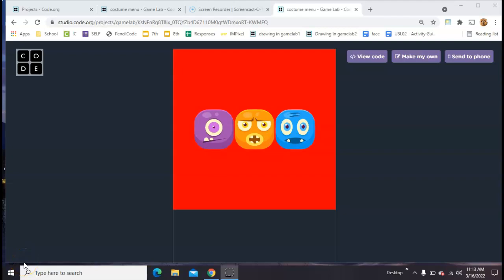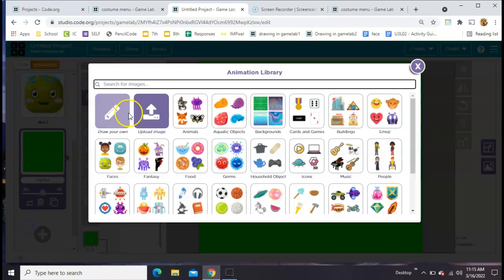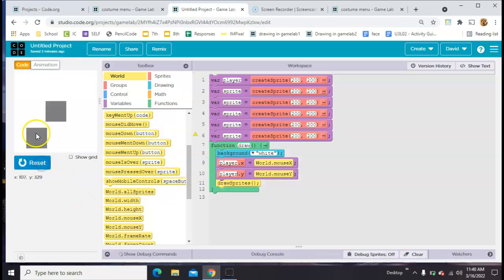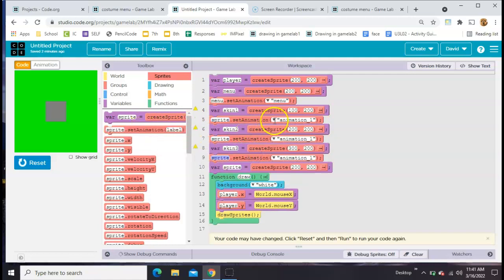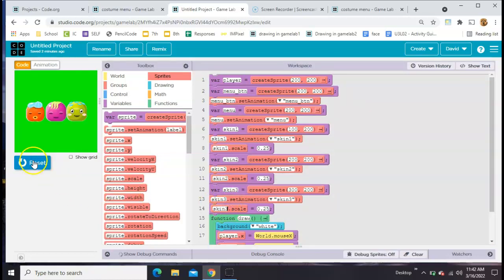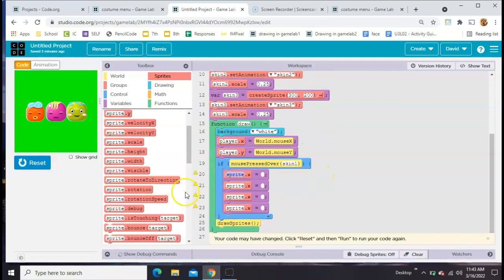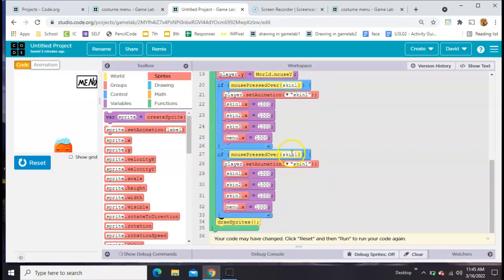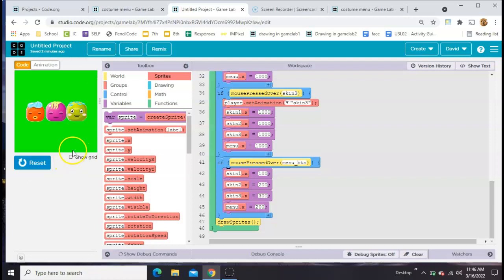Costume Menu in Game Lab on Code.org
Make a menu for your game where you can choose a different skin for your characters. This uses just a few if statements.